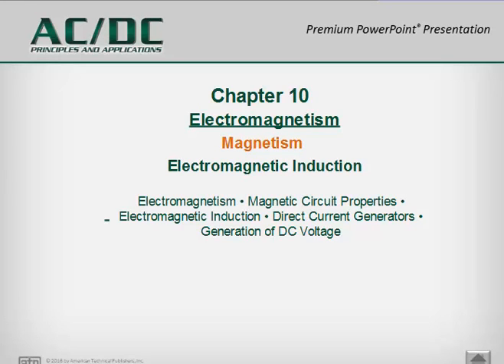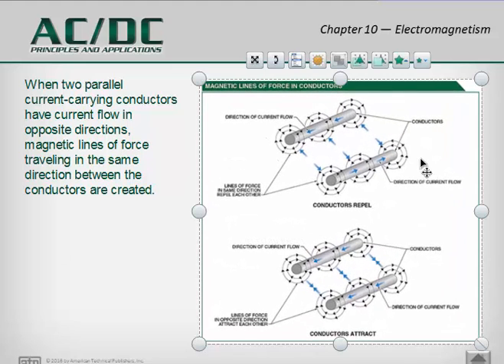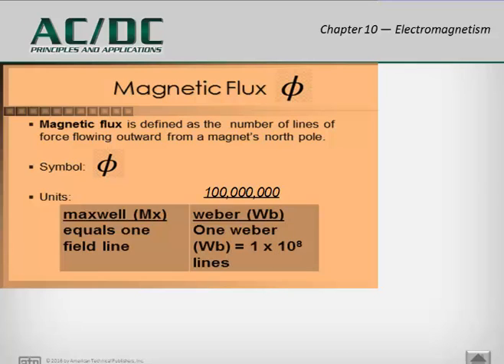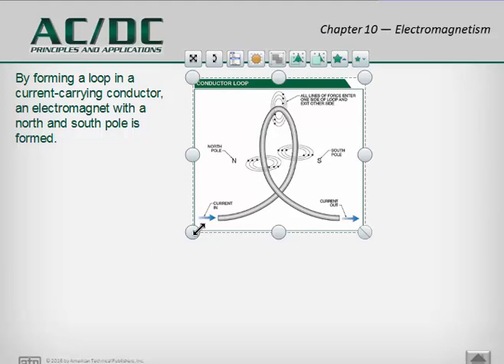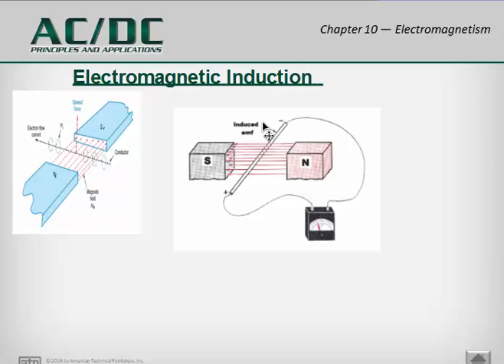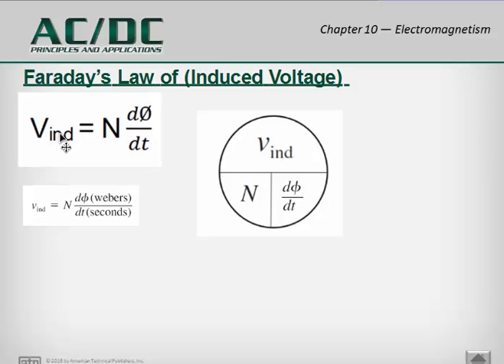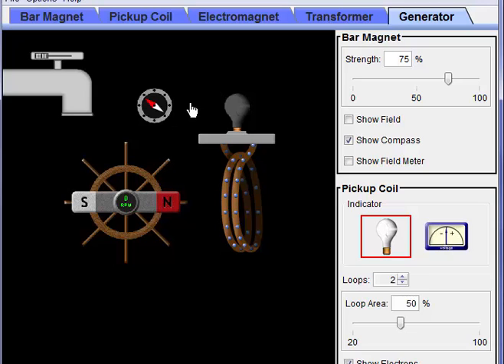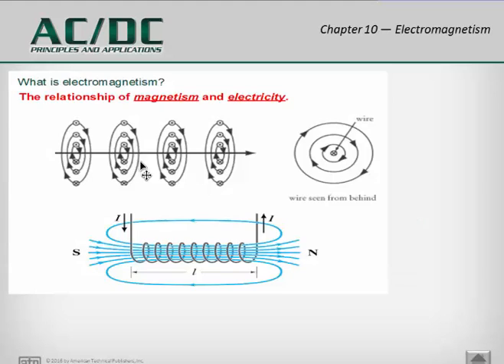Mr. Fontenot's Ch 10 Electromagnetism Lecture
Table of Contents:

00:00 - Introduction
00:01 - Electromagnetism
02:26 - Two Wires Attract or Repel
03:10 - Left Hand Rule
03:32 - Magnetism
04:01 - Magnetic Flux
04:47 - Flux Density
06:51 - Coils
07:52 - Magnetomotive Force
08:29 - Electromagnetic Induction
09:39 - Transformer
10:15 - AC & DC
11:10 - Degree of cut = induced voltage
12:18 - Faraday's Law
13:29 - Induction Simulator